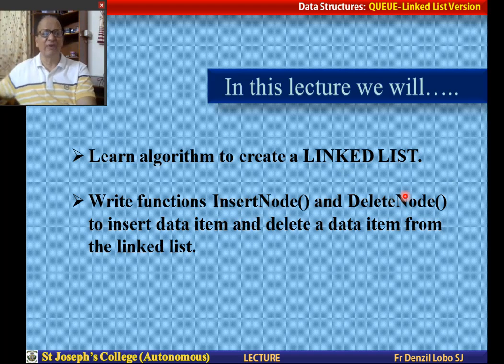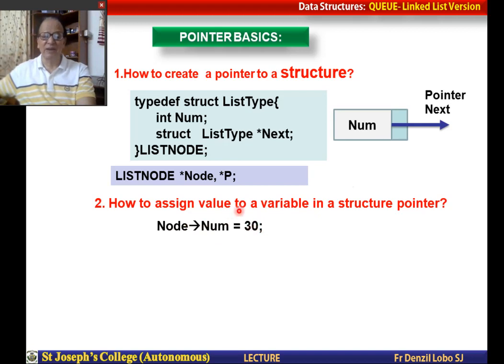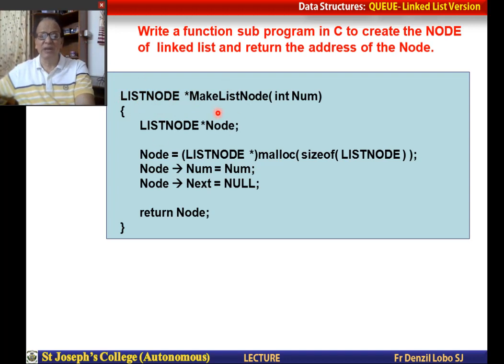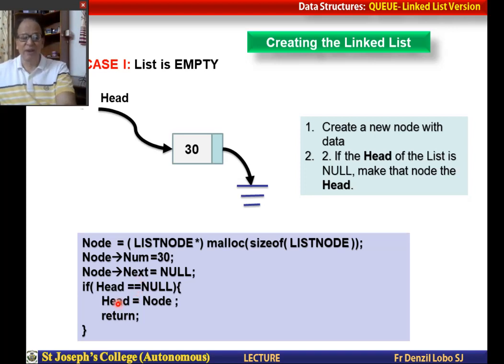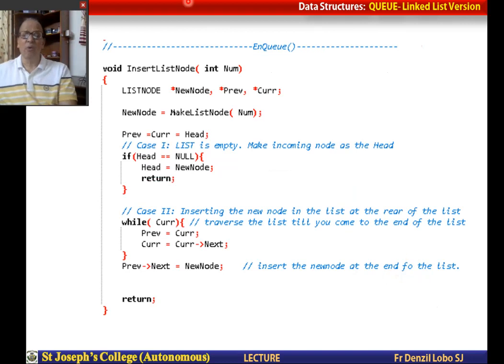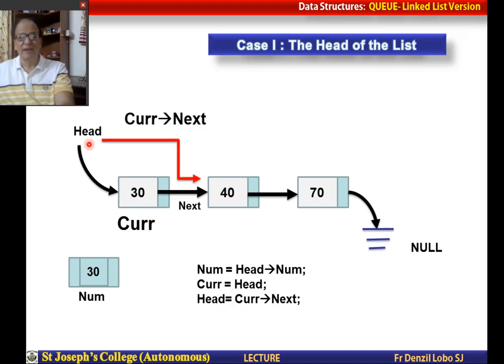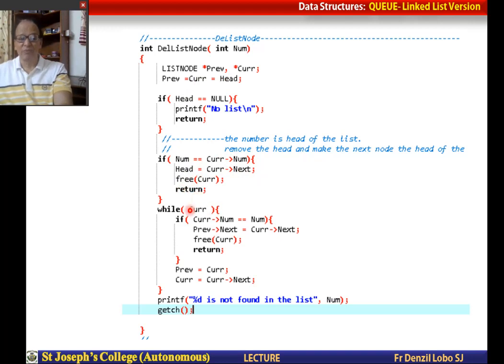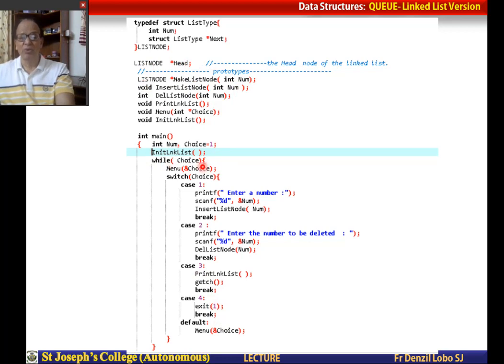DST 3 1 Linked List. By Fr Denzil Lobo sj